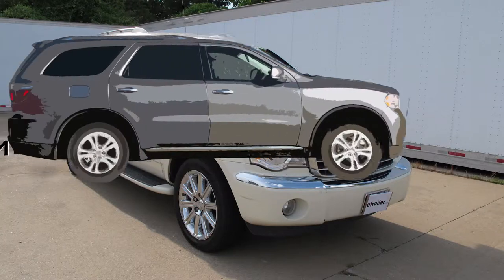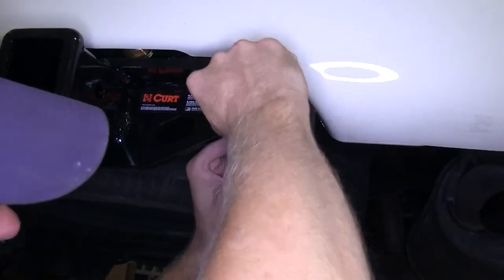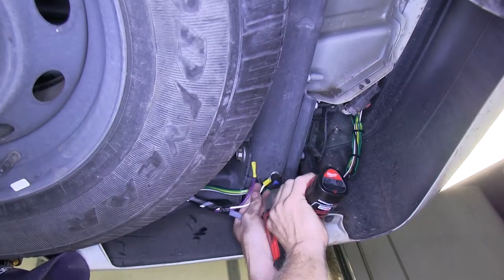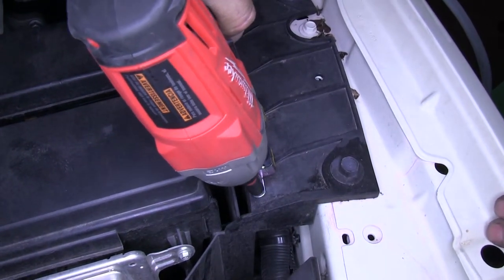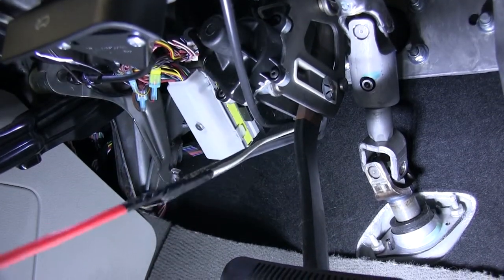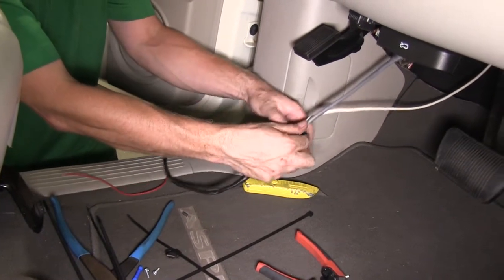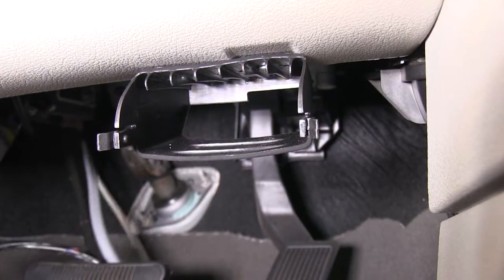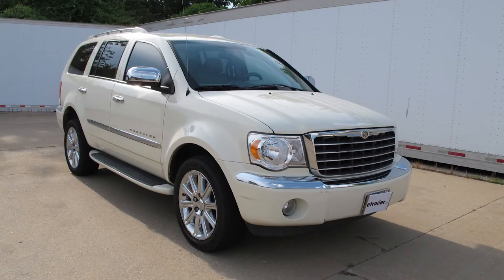etrailer | How to Set Up Your Tekonsha Prodigy P2 Trailer Brake Controller on a 2008 Chrysler Aspen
Audio: Today, on this 2008 Chrysler Aspen, we're going to install a brake controller, part# 90885.  This is Prodigy P2 brake controller. To help install this brake controller, we're also going to use part# ETBC7.  We're going to start with that part number first. Starting at the back of the vehicle, we're going to install the 7-pole bracket that comes with the kit.  We're going to mount it to the bumper on the right side of the hitch.  Due to the way the 7-pole connector is manufactured with the 4-pole on the side, we'll have a little more working room if we mount it on that side. We're going to go ahead and hold our bracket up to the bumper structure.  We'll mark and drill our holes, and then, we'll go ahead and install some self-tapping screws.

We are going to use a little bigger screw than what comes with the kit simply because the steel is a little bit thicker and a little bit harder material than normal. Now, we'll go ahead and mount our 7-pole connector to the bracket.  This comes with the hardware needed to do it.  We'll go ahead and install the screws and nuts in the back, then go ahead and tighten it down. Now, we'll take a 4-pole connector and apply some dielectric grease to the terminals and plug it in to the preexisting 4-pole connector on the vehicle. Now, we'll go ahead and take our gray cable that comes with the kit and connect it to the butt connectors from the blue and black wires from the 7-pole connector. Now, we're going to match up the colors as follows:  We're going to match black to black and white to blue.  Our black color is going to be our 12-volt power supply from the 7-pole connector straight up to the battery, and our blue wire that gets converted over to white will eventually go back to the blue wire on the brake controller.  Once we have the 2 wires connected, we'll go ahead and wrap them up with some electric tape, and then, we'll use the provided loom material to help make it a little bit nicer and protect the wires from pinching behind the bumper and the spare tire.

At this point, we can take our wires and go ahead and tuck them up behind the spare tire. Then, we'll take our white wire at the ring terminal, and we can go ahead and ground that back into the frame of the vehicle.  Now would be a good time to go ahead and zip tie wires 6 secure behind the bumper. Now, we'll continue on running our gray wire up to the front of the vehicle.  In this case we we're able to run the cable from inside the frame to about 3/4 of the way up.  We used an old piece of airline tubing to help route this.  This could be a fish 00:02:25 shape or another piece of stiff wire to help pull it through. Then, we'll continue on running it up into the engine compartment and out by the power distribution box.

In this case, we're going to connect to the 12-volt going in to the distribution box.  We'll run a little bit extra because we need to take the white wire that's in this bundle and eventually go inside the vehicle. Then, we'll cut it to length, saving the rest for later. Then, we'll install our circuit breakers.  We're going to install one 20-amp circuit breaker and one 40-amp circuit breaker.  There's not many good places to attach to the circuit breakers so there's a plastic bracket that seems heavy enough to attach it to. We'll take our cable and split it.  We'll split our black wire and our white wire.

Now, I'll go ahead and work with the black wire.  We're going to run that to our 40-amp circuit breaker.  We'll run our wire to the silver post, and the rest of our wire we'll go from the copper post up to our power supply.  One think to note that if the wire is going to the power supply, we'll connect those as the last thing we do. Now, we need to pull our white wire and remaining length of wire to the inside to eventually be hooked up to the brake controller.  We'll look underneath, and there's a nice big grommet behind this brake pedal.  We'll use a knife to make a cut going toward the top of the grommet. We're going to take our airline tubing, run it from the inside to the outside, then, we'll connect our white wire, which will be for our brake controller signal, and the rest of our gray cable.  Well pull that on through into the inside and take up all the slack. With our wire pulled through, we'll go ahead and finish up our connections underneath the hood.  We'll strip back the cable just enough where our black wire will go to the 20-amp circuit breaker, and just like before, we'll run it to the power supply as well. Then, the other wire, we'll attach a ring terminal, the white wire, and we'll attach that to t